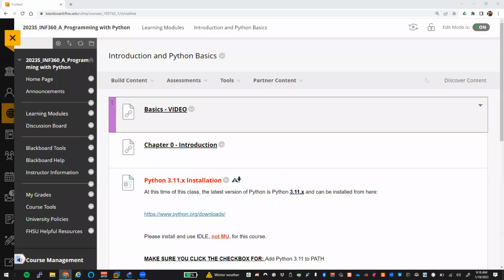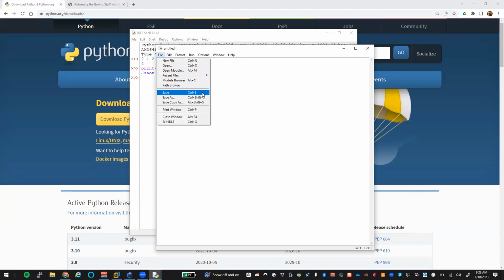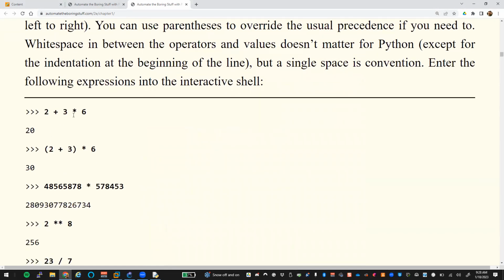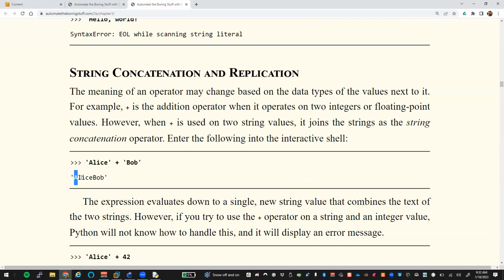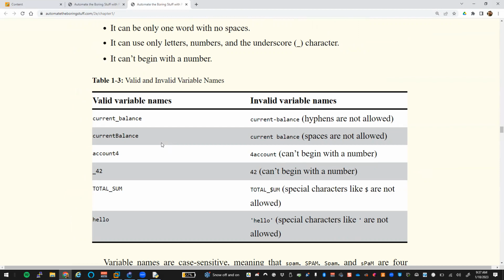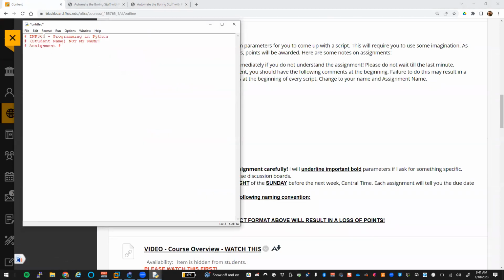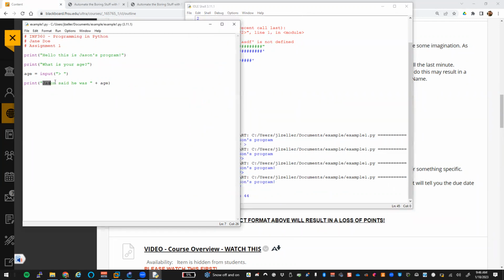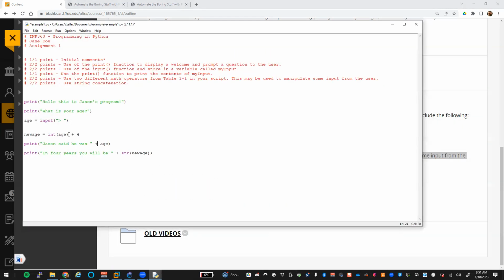INF360 - Introduction and Python Basics